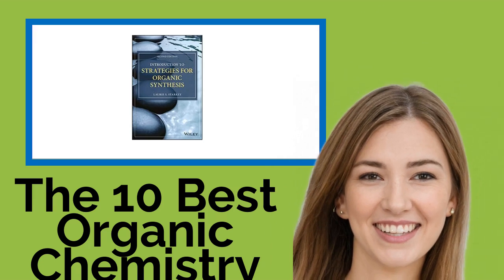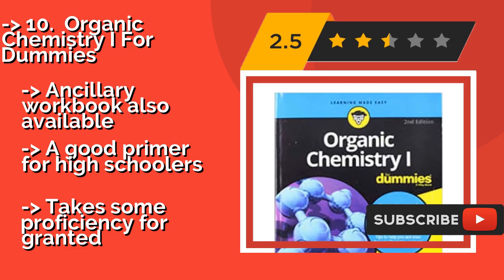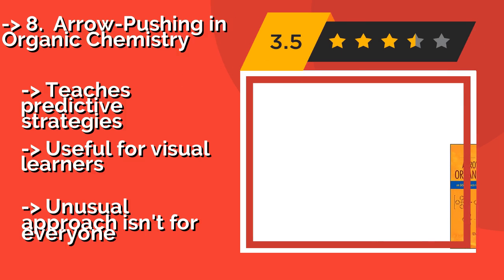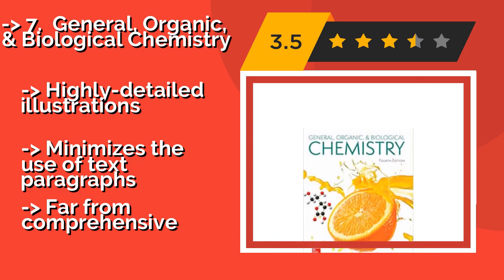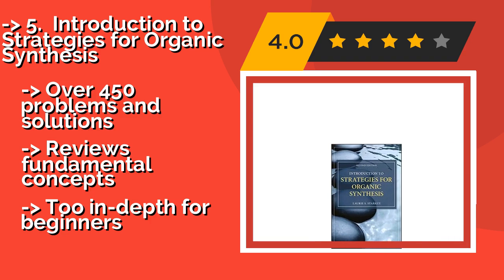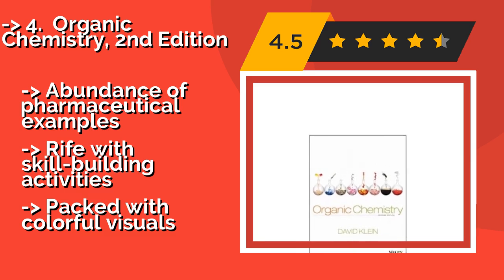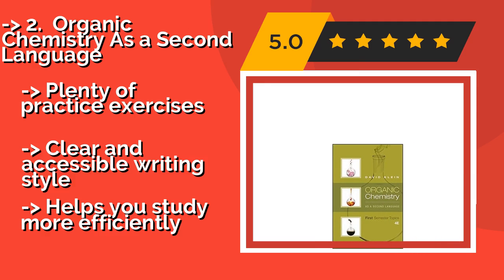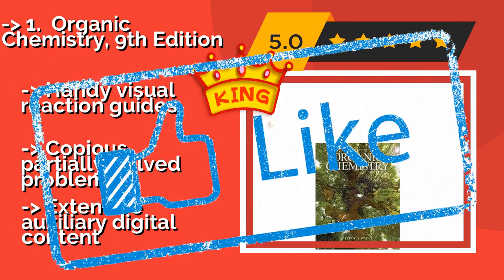👉 The 10 Best Organic Chemistry Textbooks 2020 (Review Guide)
After 100's of customers and editors reviews of Best Organic Chemistry Textbooks, we have finalised these Best 10 products:

👉 1 Organic Chemistry, 9th Edition
👉 2 Organic Chemistry As a Second Language
👉 3 Modern Physical Organic Chemistry
👉 4 Organic Chemistry, 2nd Edition
👉 5 Introduction to Strategies for Organic Synthesis
👉 6 Oxford Organic Chemistry
👉 7 General, Organic, & Biological Chemistry
👉 8 Arrow-Pushing in Organic Chemistry
👉 9 Advanced Organic Chemistry: Part B
👉 10 Organic Chemistry I For Dummies